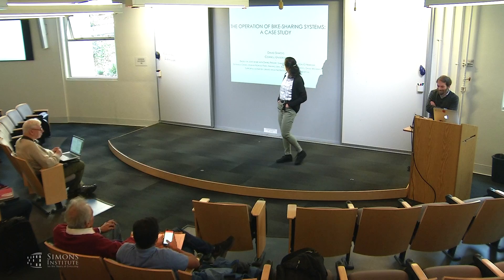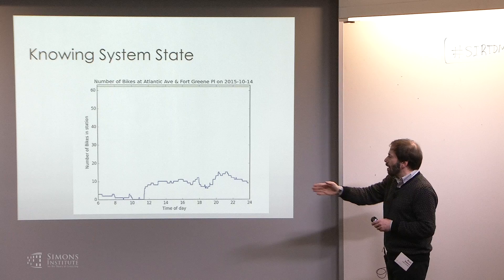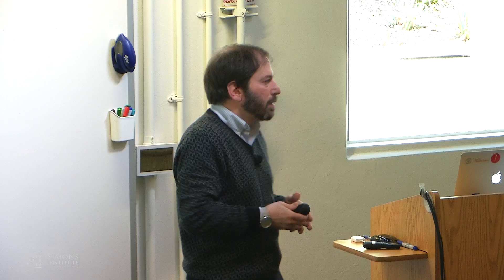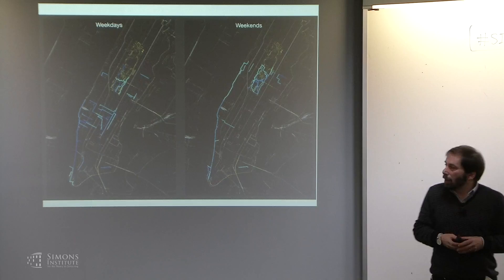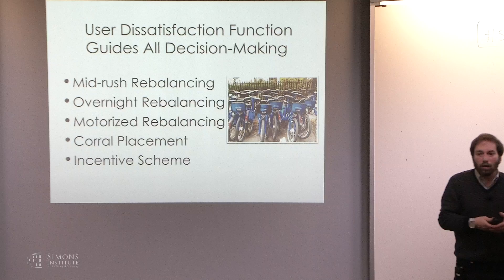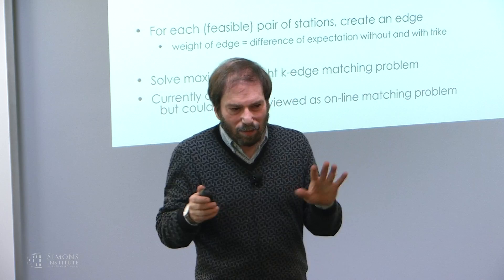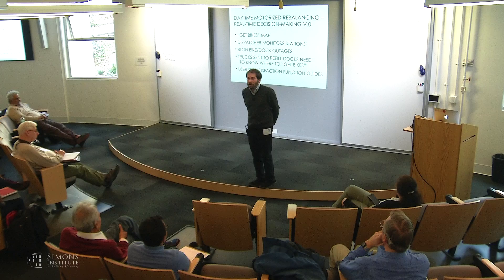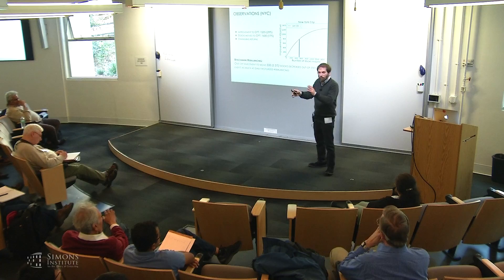Operating Bike-Sharing Systems – A Case Study in Real-Time Decision Making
David Shmoys, Cornell University
Real-Time Decision Making Boot Camp